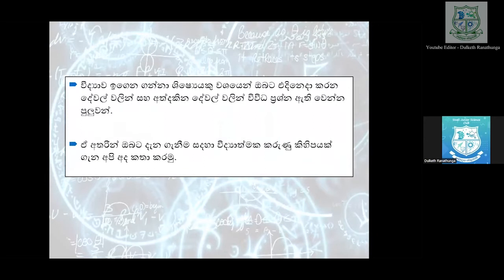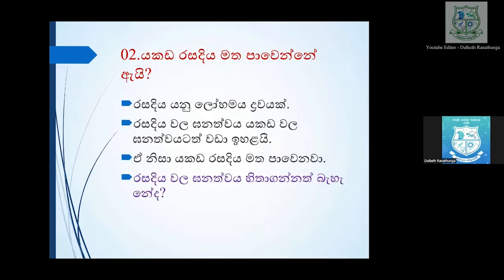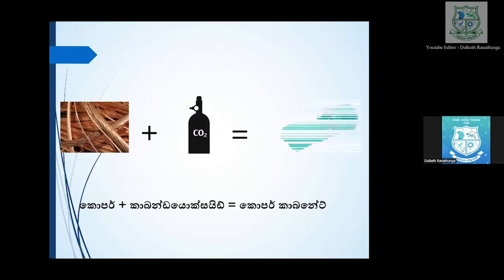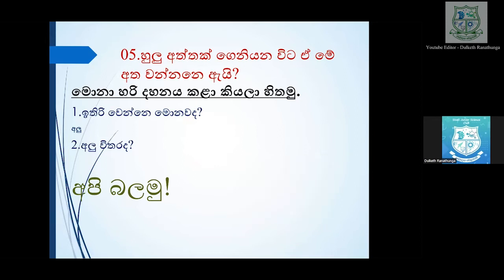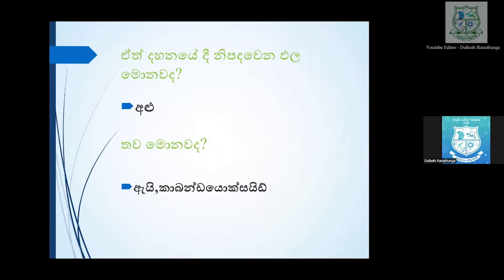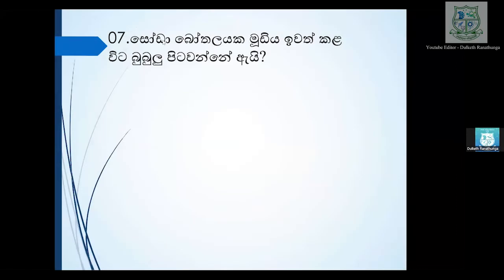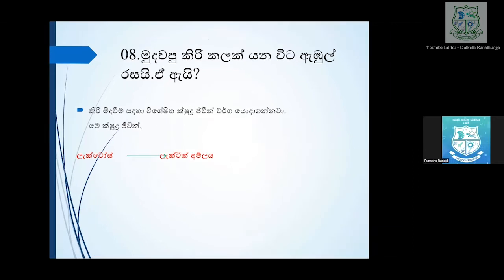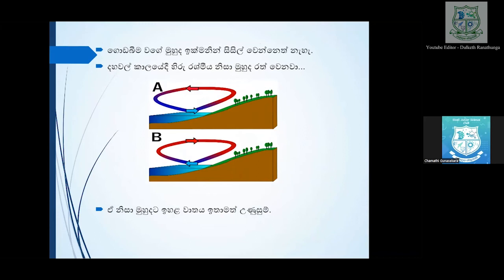Everyday life through the eyes of science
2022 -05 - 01 වන දින පැවැත්වූ සීවලී කණිෂ්ඨ විද්‍යා සංගමයේ ඉරිදා දින වැඩසටහන ඉහතින් දැක්වේ. මෙම වැඩසටහන පැවැත්වූයේ සීවලී කණිෂ්ඨ විද්‍යා සංගමයේ කාරක සභාවේ අංක 4 වන කාණ්ඩායම විසින්ය. මෙම වැඩසටහන කුඩා වූයේ රටේ පවතින වාතාවරණය නිසාය. නමුත් එම වැඩසටහනේ විස්තර කරනු ලැබුයේ එදිනෙදා ජීවිතය හා විද්‍යාව නිසා එයින් දැනුම විශාල ප්‍රමාණයක් ලබා ගැනීමට හැකි විය. එය ලබා ගැනීමට ඔබට නොහැකි වූයේ නම් නොවරදවා ම නරඹන්න. දැනුම එක් රැස් කරගන්න